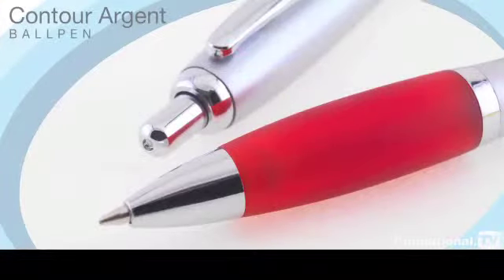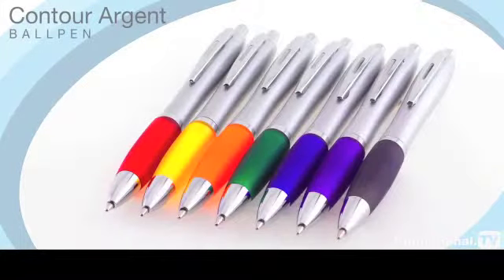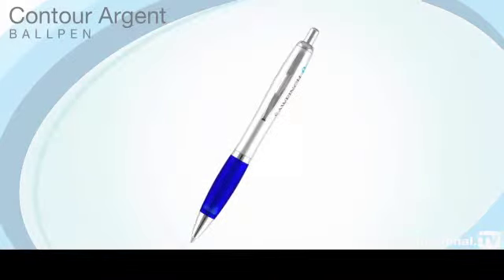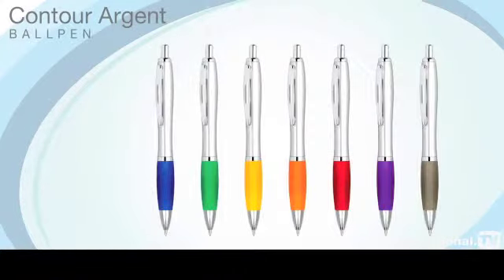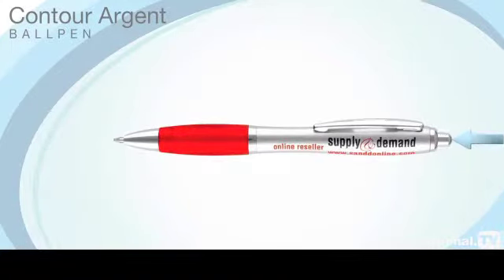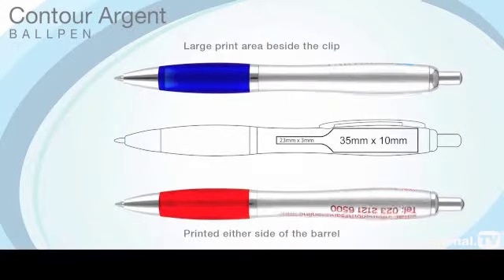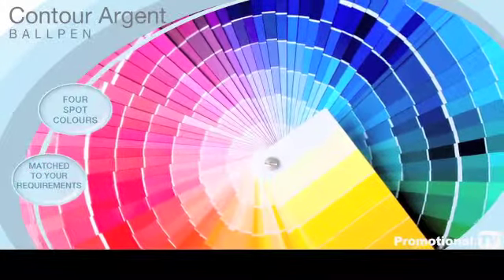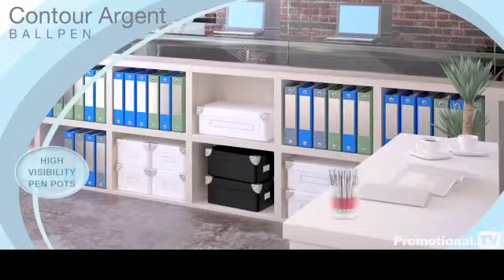Contour Argent Ballpen